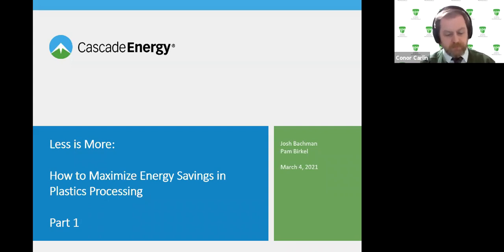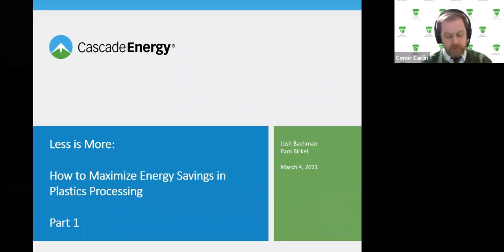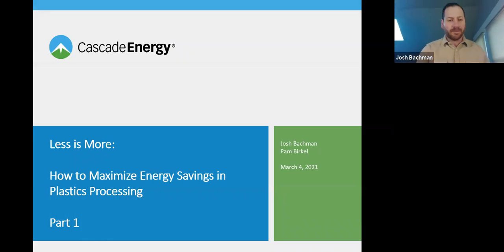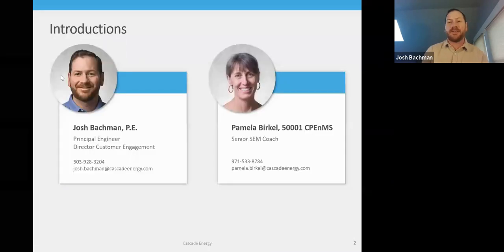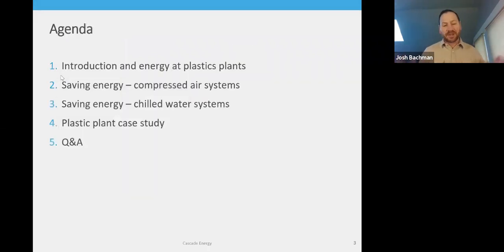Less is More: How to Maximize Energy Savings in Plastics Processing — Part 1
Wasted energy is wasted profit. In these webinars, plastics engineers, plant managers, and financial managers will learn about the typical opportunities to save energy at plastics plants. Josh Bachman shares energy savings opportunities that have been uncovered over the years. He also shares case studies of successful projects, many of which were funded by the local utility. Moderated by Conor Carlin, SPE VP, Sustainability.

An engineer by training, Josh has over 20 years of experience in the energy efficiency industry, including leading Cascade’s engineering team and designing and launching Bonneville Power Administration’s award-winning Energy Smart Industrial program.

Pam Birkel is a Program Manager and Senior Strategic Energy Management Coach at Cascade Energy. Pam provides SEM coaching for multiple utility demand-side management programs. She has led dozens of commercial and industrial SEM projects, and in so doing, has worked with hundreds of end users. Pam is an excellent communicator and problem solver, with a keen understanding of how to incorporate energy-saving changes that will contribute to a company's success.

This educational program is provided as a service of SPE. The views and opinions expressed on this or any SPE educational program are those of the Speaker(s) and/or the persons appearing with the Speaker(s) and do not necessarily reflect the views and opinions of Society of Plastics Engineers, Inc. (SPE) or its officials, employees or designees.